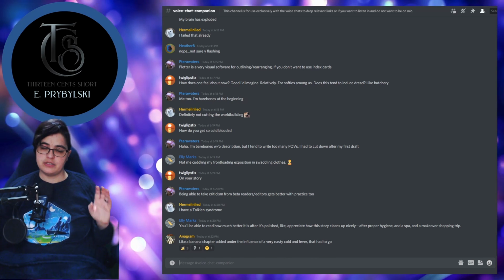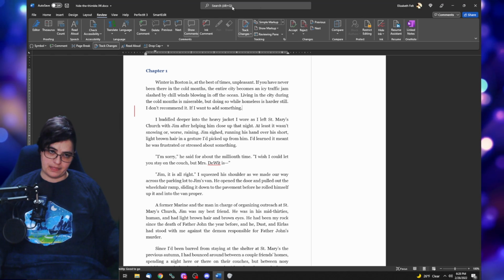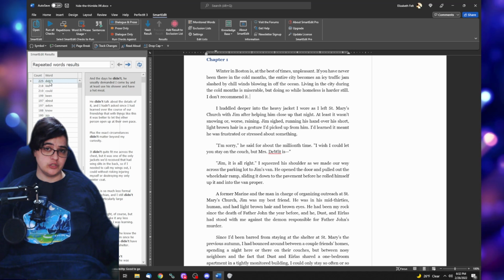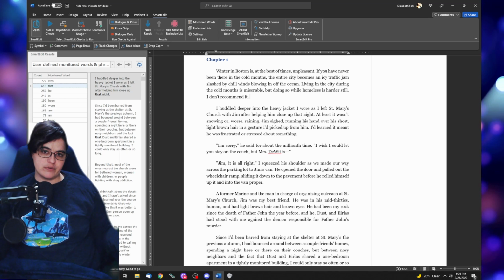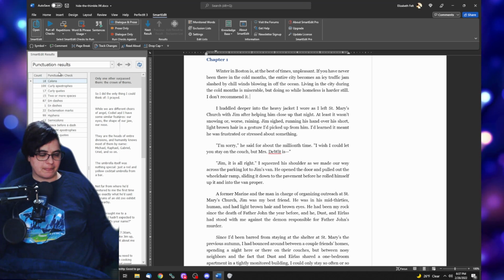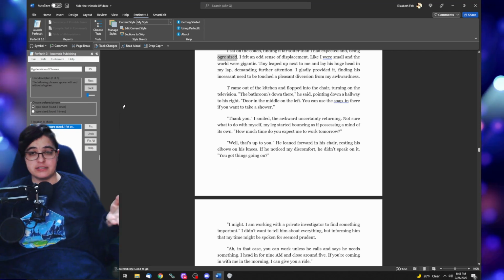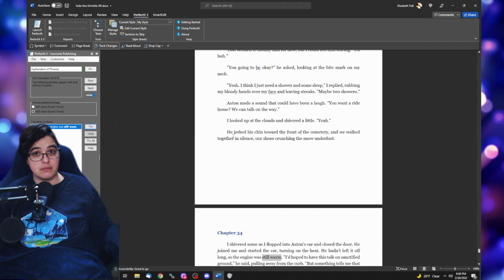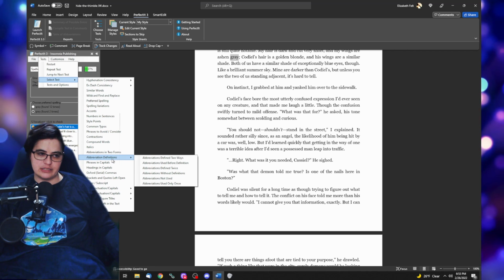Self Editing And How!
This week is the last one for a bit while I recover from surgery I'm having on Tuesday. However, we talk about self-editing!